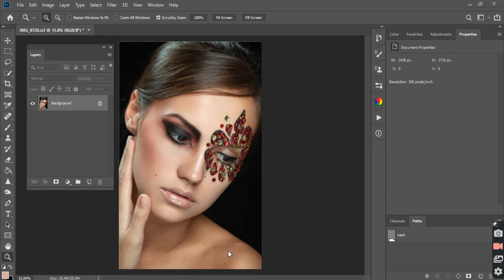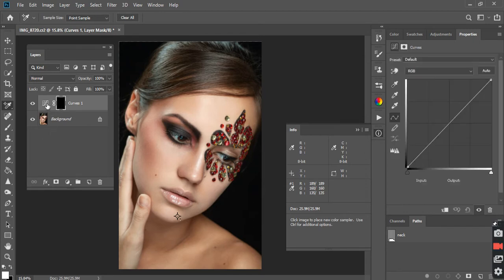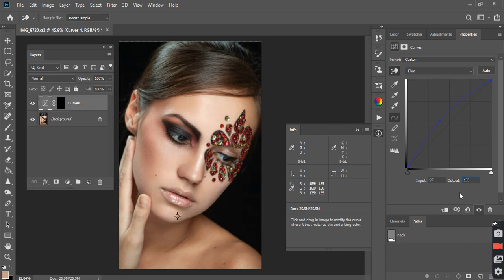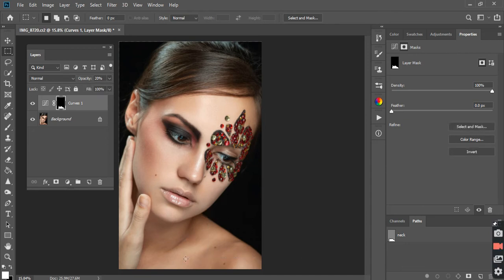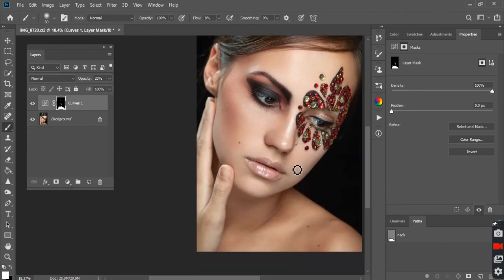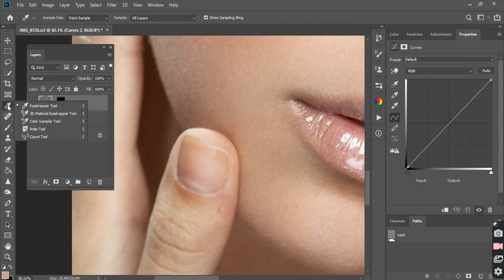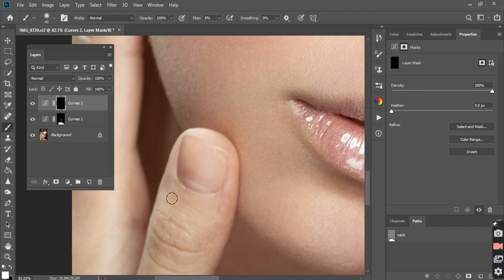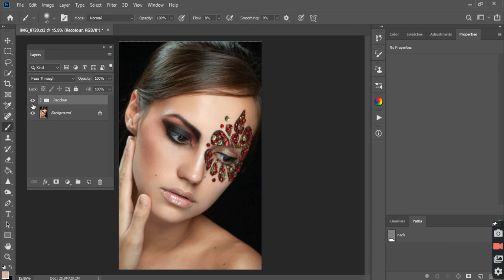How to correct colour using curves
Using the curves tool to colour correct during retouching is a great way to ensure you're obtaining a uniform look within your tones. In this video I'll demonstrate how I go about correcting tones. If you have any questions please don't hesitate to get in touch! :)

Photo by MWL Photo
Retouching by Claire Rees